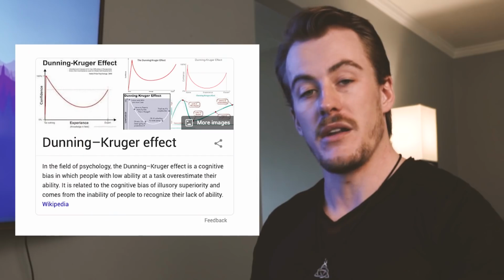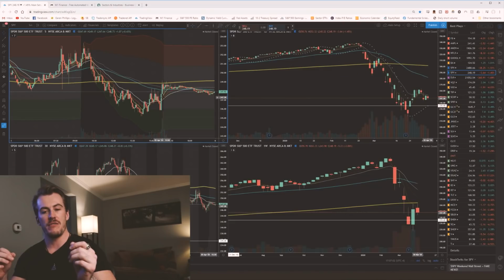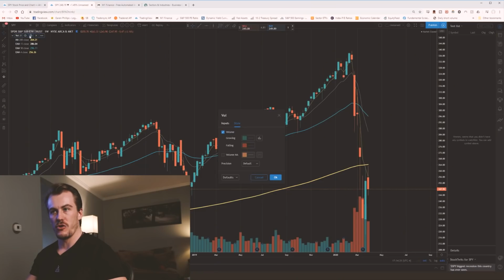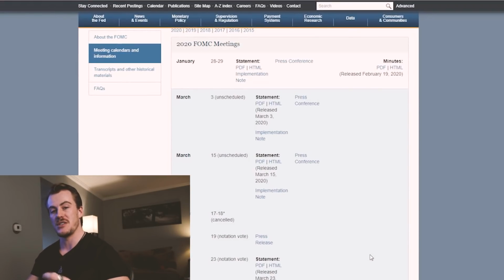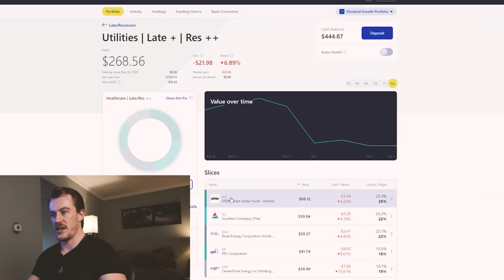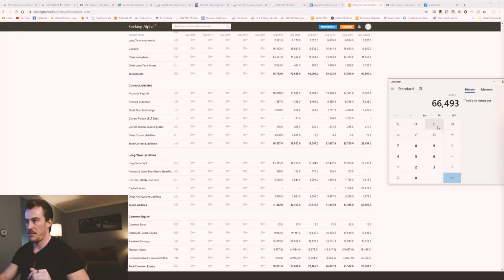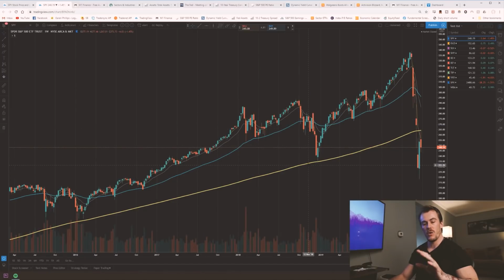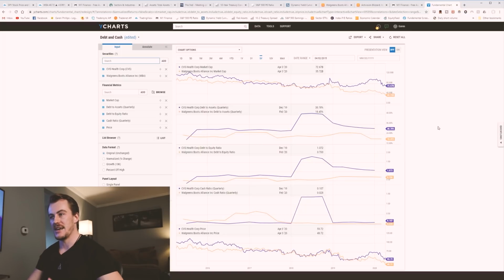How to Learn Dividend Investing in a Week Ep.1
►Books - Must Read List◄
Rich Dad Poor Dad
Rich Dad Cashflow Quadrant
The Richest Man in Babylon
Man's Search for Meaning
Extreme Ownership
The Magic of Thinking Big
12 Rules for Life
Principles by Ray Dalio

►How I track My Trades◄

How to long term invest using M1finance using dividends, hedges, volatility, inflation hedges. An introduction into the stock market for dividend investing.